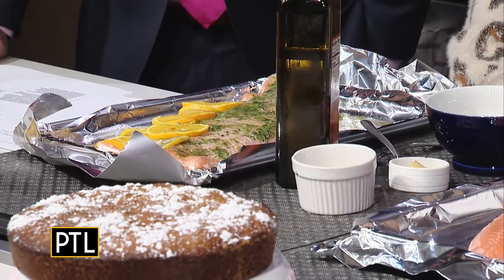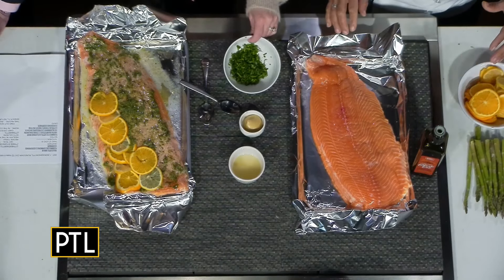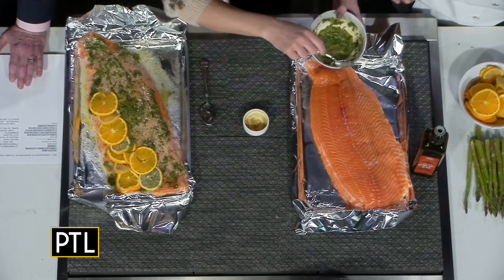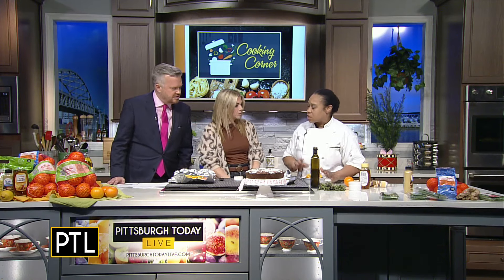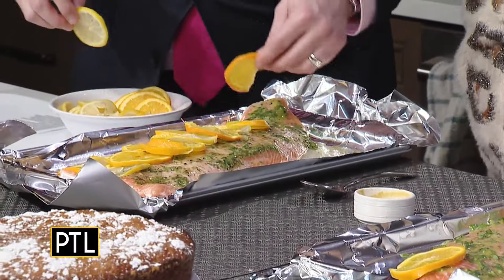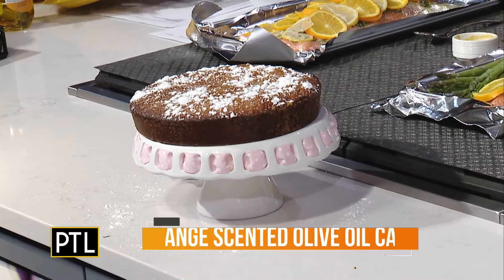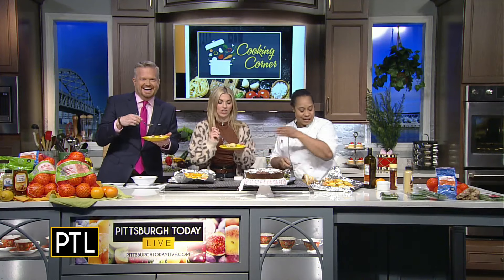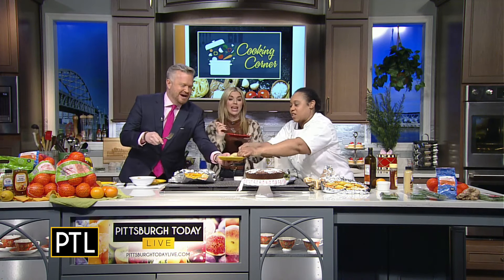Cooking Corner: Salmon & Citrus, Orange Scented Olive Oil Cake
In this week's Cooking Corner, Chef Crystal from Giant Eagle showed us two recipes today! We made their salmon & citrus, as well as an orange scented olive oil cake!